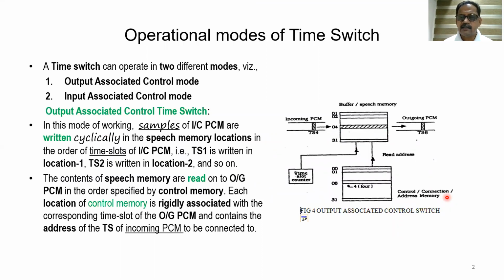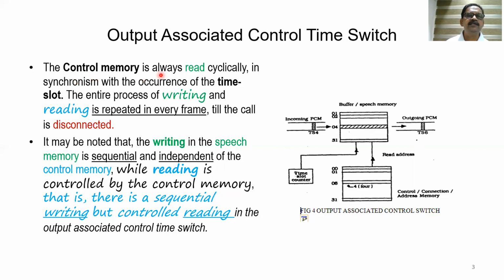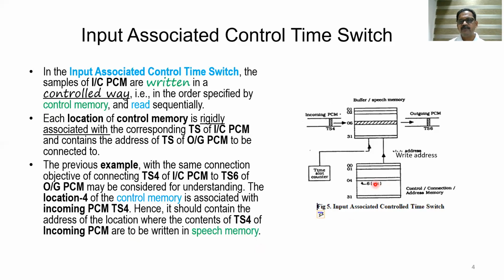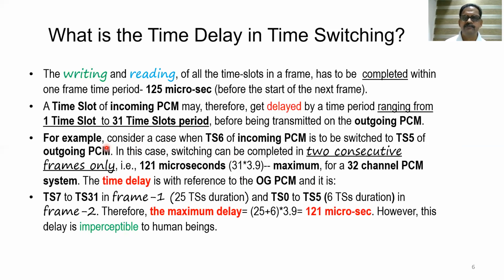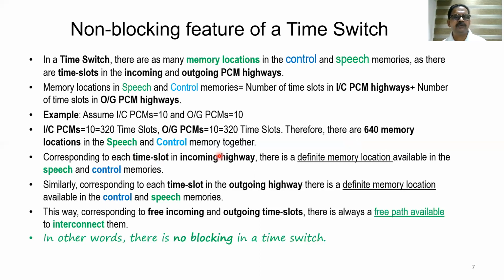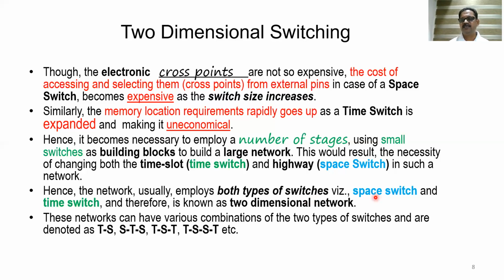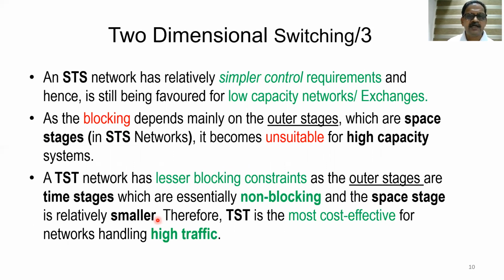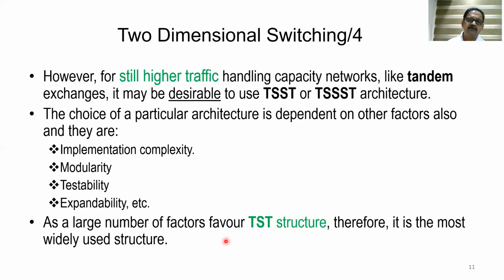ESS11 Digital Switching Part 3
This is part-3 of Digital Telecom Switching